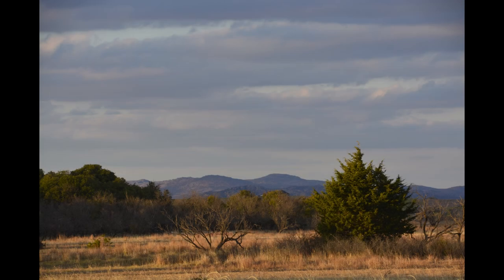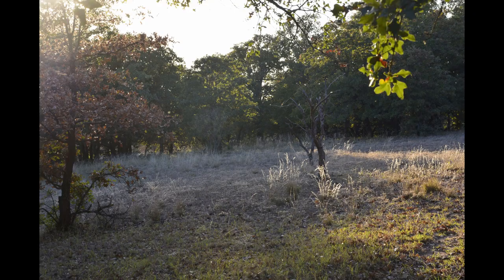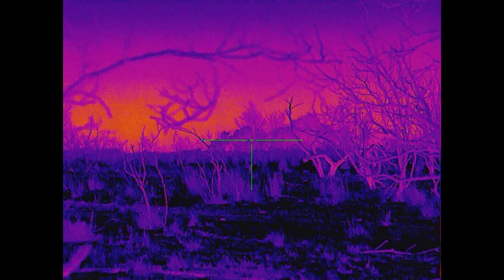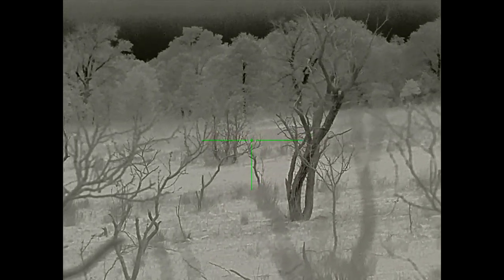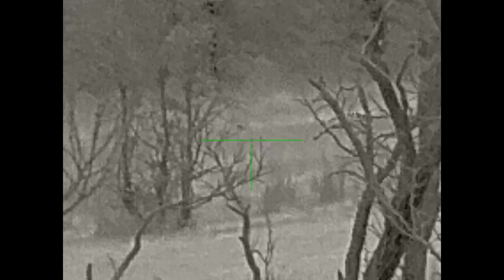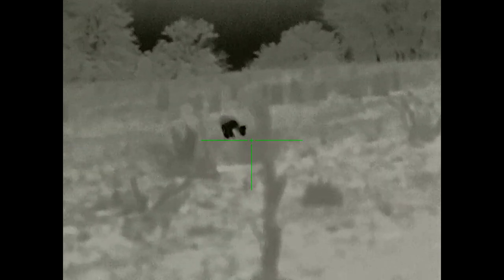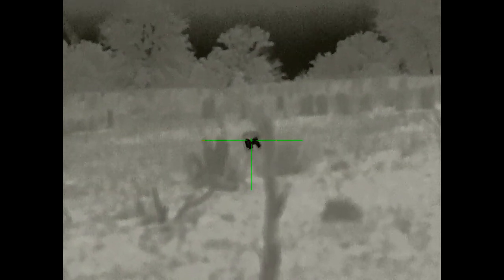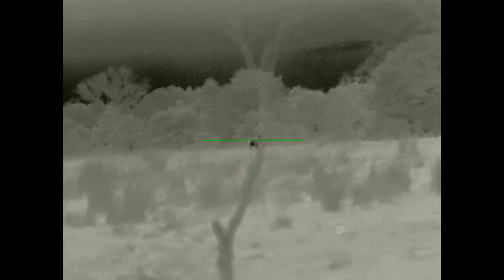Camping and Testing InfiRay RICO GH50R Thermal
My friend got an InfiRay RICO GH50R, apparently also branded Geni GH50R.  It was quite intuitive with decent picture quality and a lot of features that I liked.